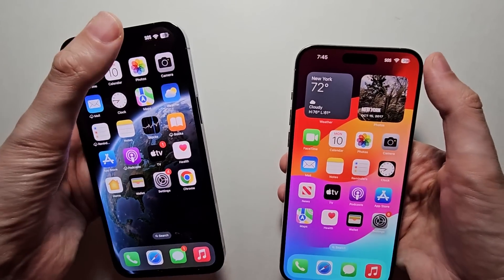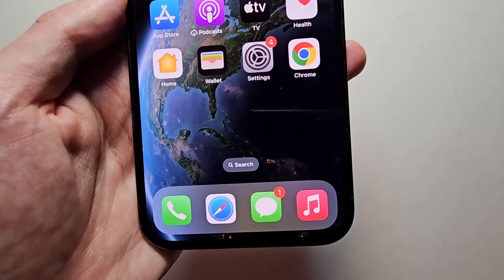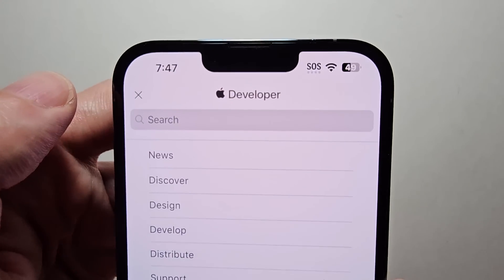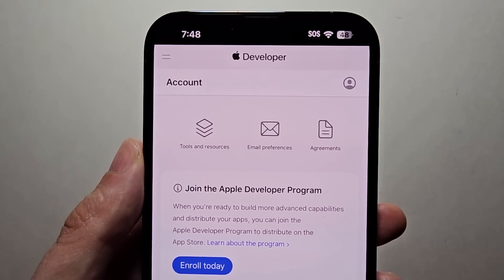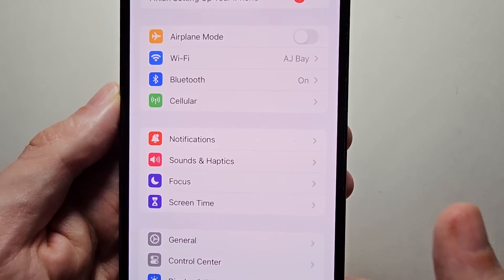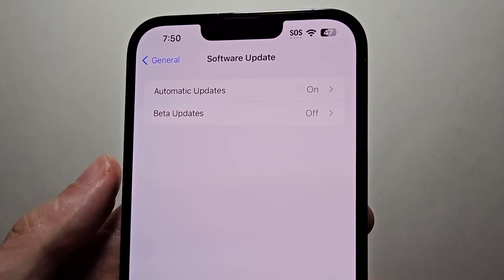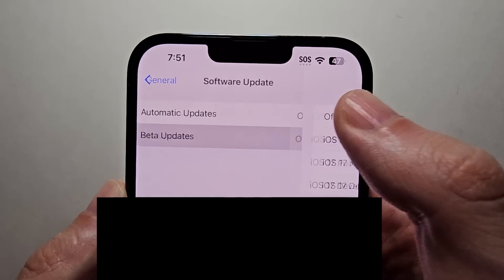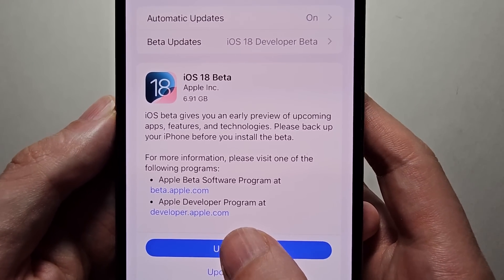How to Download iOS 18 Developer Beta! (Free for ALL & Quick)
How to download and install the iOS 18 Developer Beta, agree to the Apple Developer Agreement, and don't select the "Enroll today" button. iPhone 13 Pro Max and iPhone 15 Pro Max used.